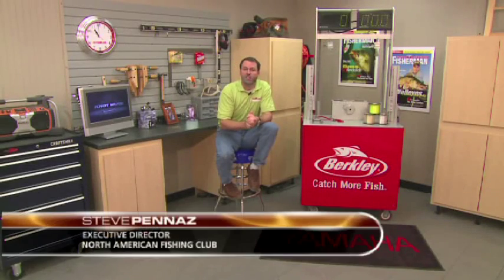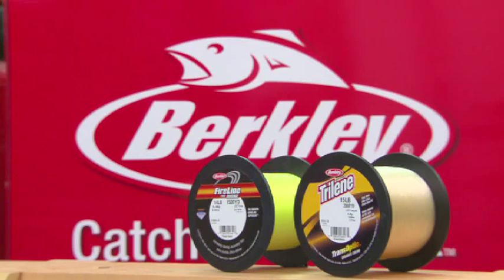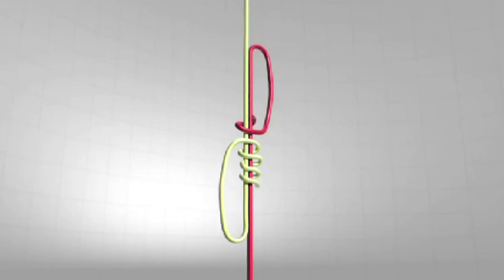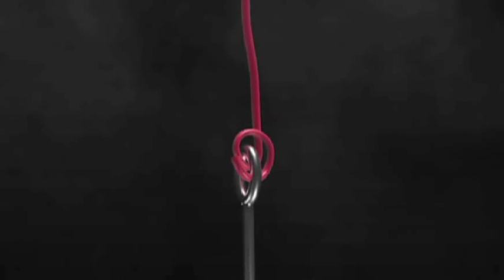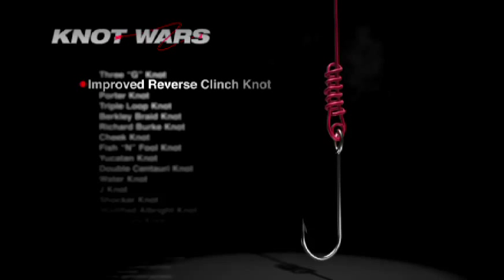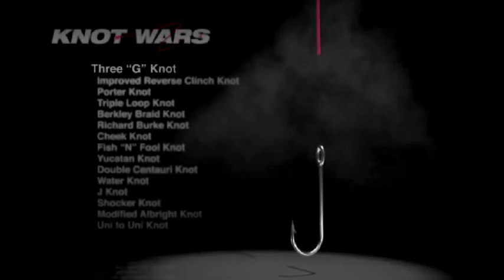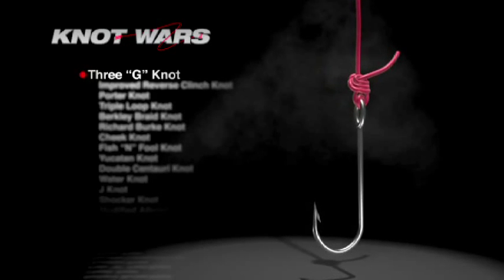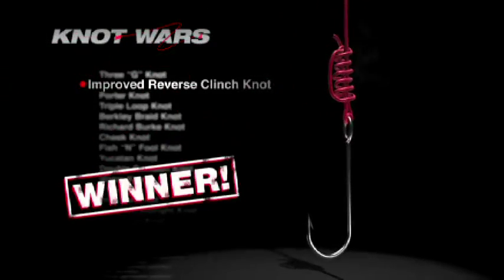Reverse Improved Clinch vs. 3G Knot, Episode 1 Knot Wars 2010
Pitting the Reverse Improved Clinch against the 3G knot . Fishing Knots.

Knot Wars, a head-to-head competition to determine the best fishing knots for monofilament, super lines and the new flourocarbons. Tune in each week to to see how your favorite knots perform.